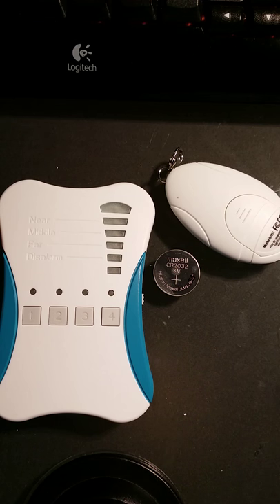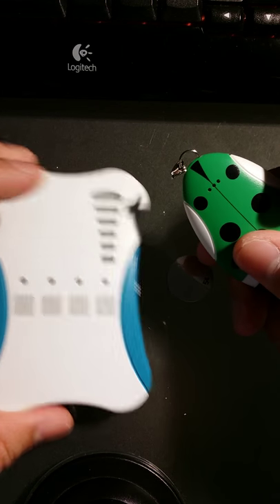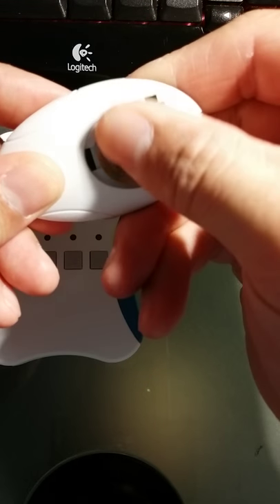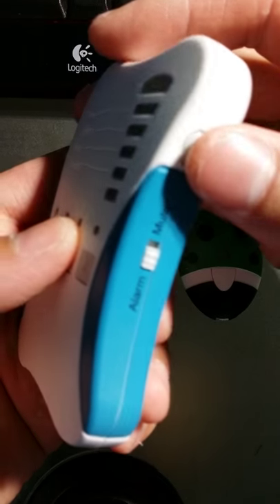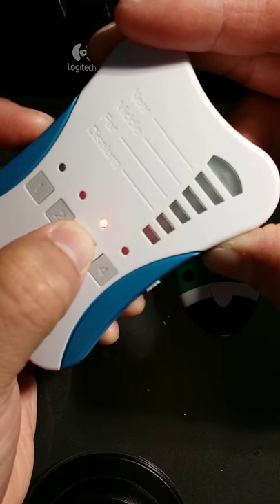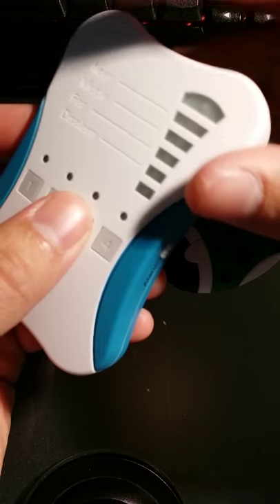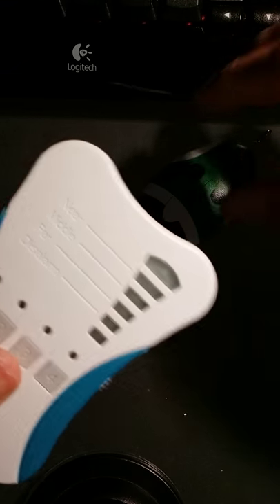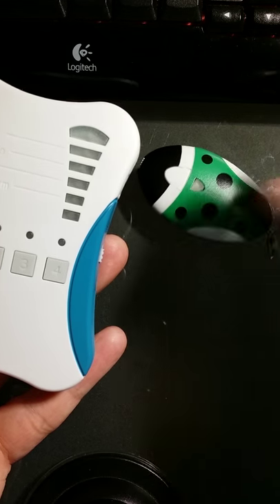Pairing a PetFinder Multi tag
Note: This is for pairing new Tags to your Petfinder Multi-Euro Spec  Base unit only. Do not do this if yours is already paired.